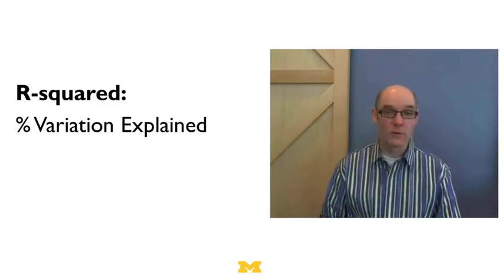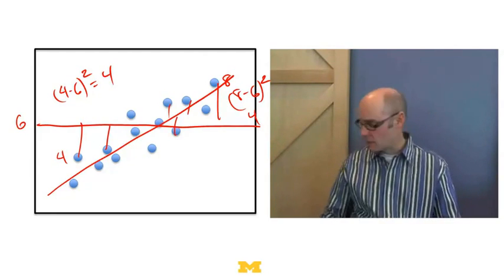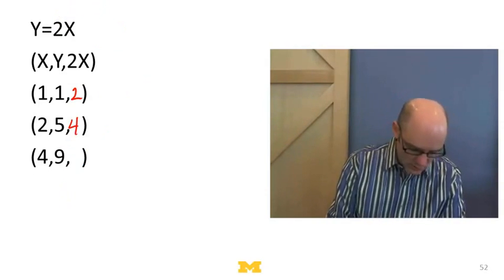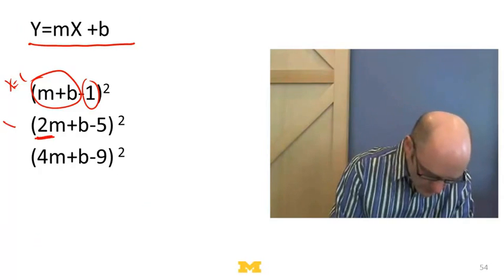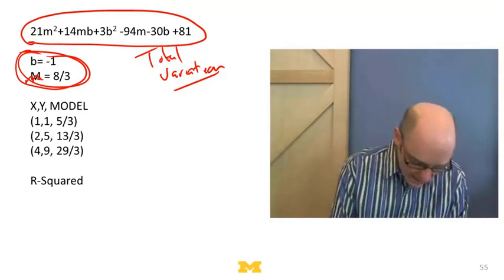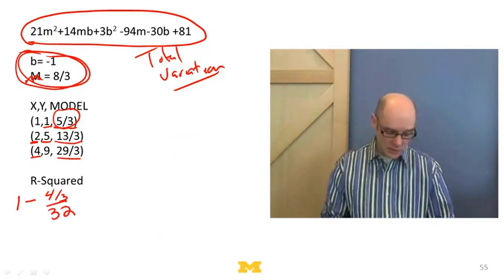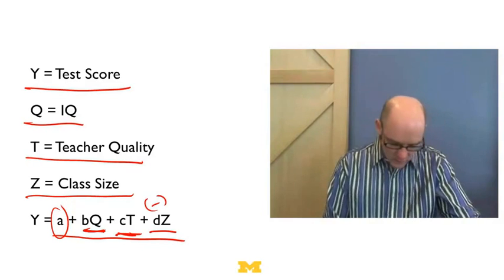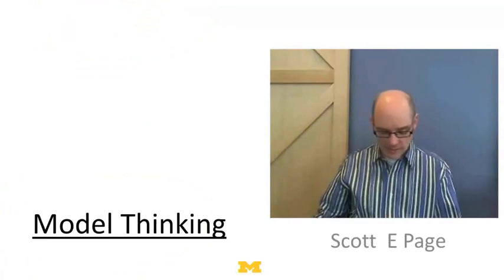6 4 Fitting Lines to Data 1148